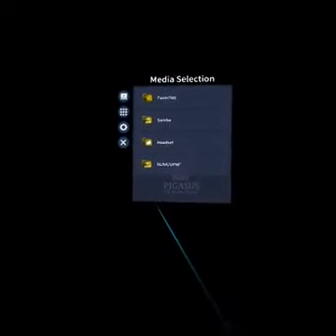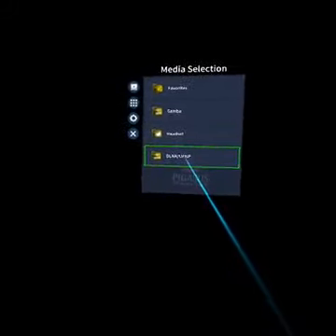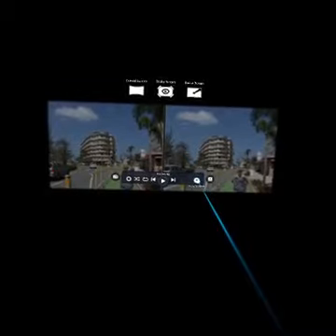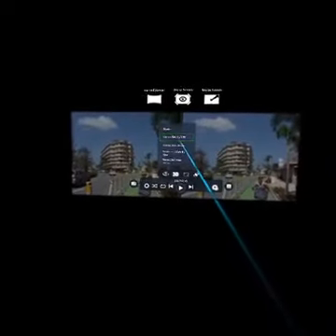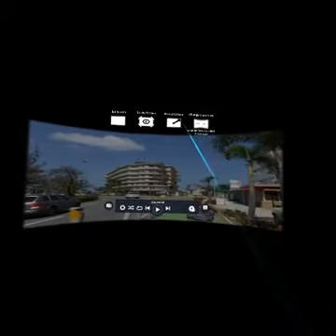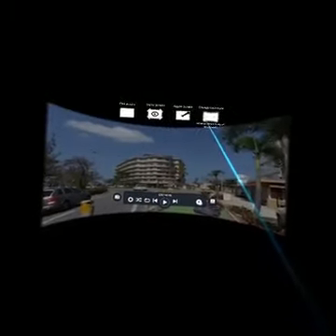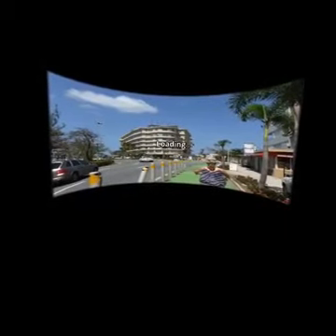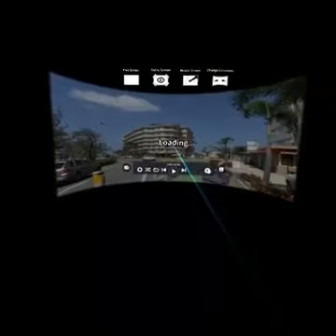Phần mềm ứng dụng thực tế ảo Pigasus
Viewing 3D SBS Parallel Photos Using Pigasus On Oculus Go